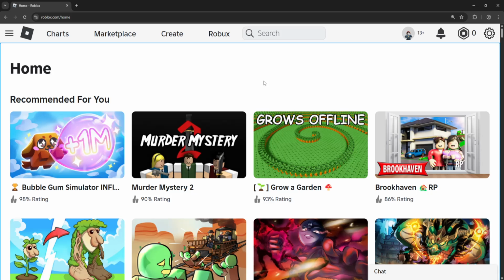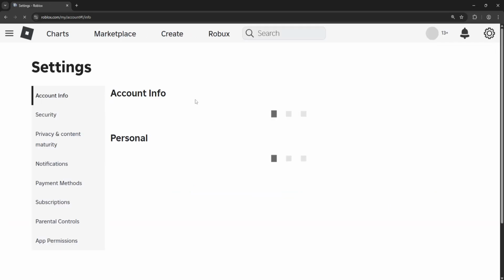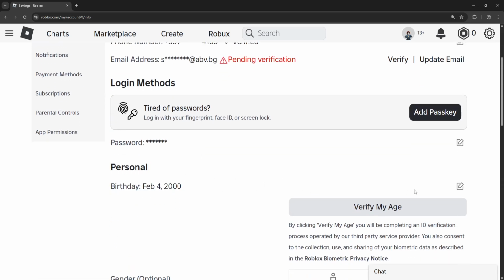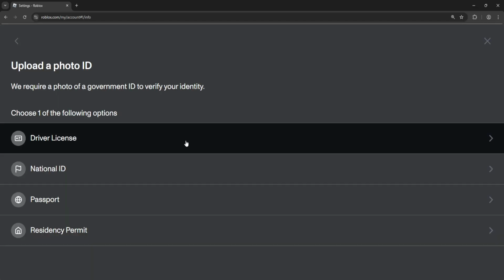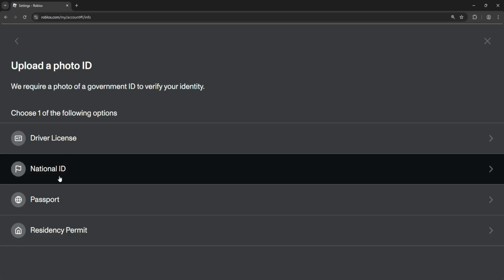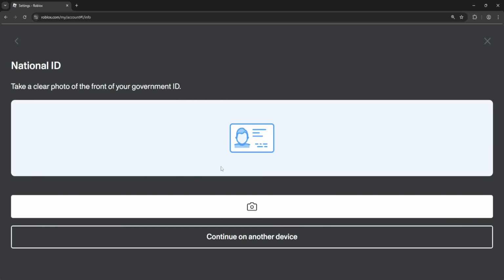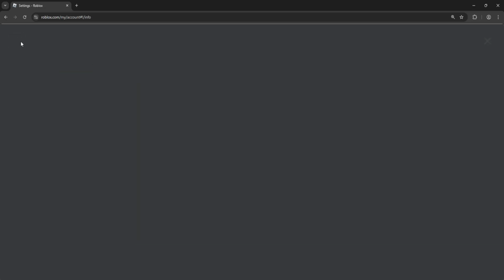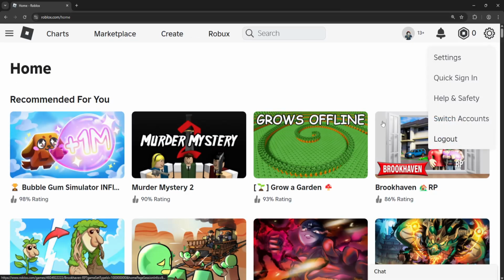How To Get Voice Chat In Roblox UPDATED 2026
In this video I show you how to get voice chat in Roblox - the updated version. If you want to learn how to get voice chat on Roblox even if it's missing then this is the tutorial for you.